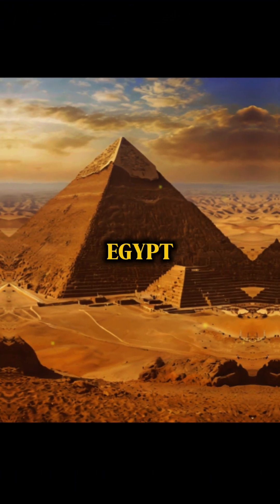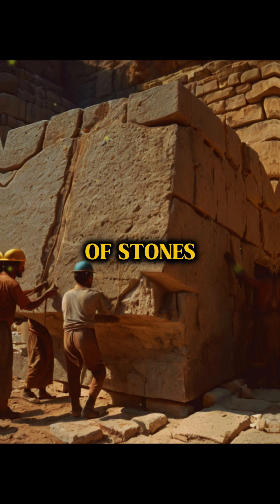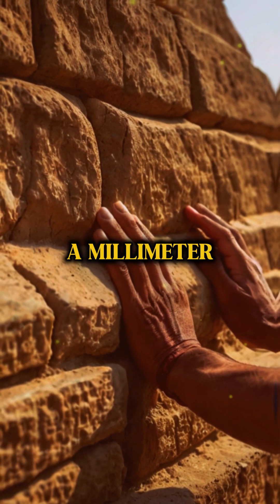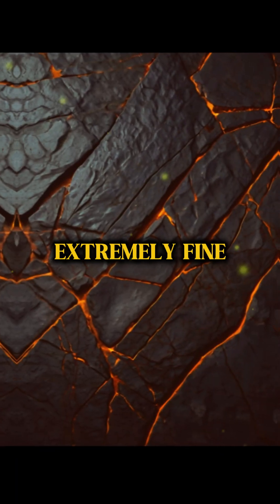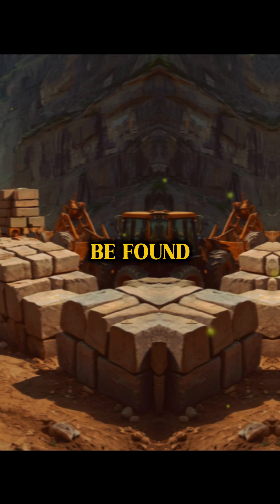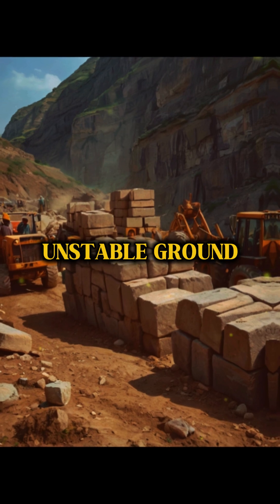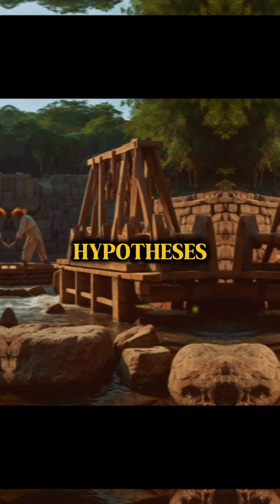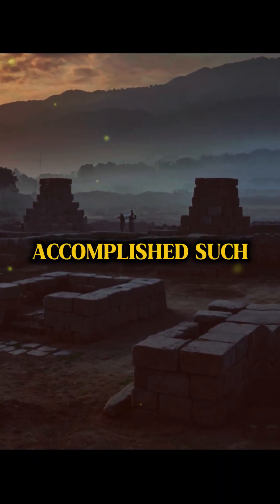Stoneworking Expert Reveals Best Ancient Techniques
The precision of ancient stoneworking continues to baffle scientists. From the tightly fitted blocks of the Great Pyramid of Giza, with gaps smaller than a millimeter, to the massive 1,000-ton monoliths of Baalbek, the methods used to shape and move these stones remain a mystery. Evidence of advanced techniques, like laser-like cutting marks, challenges our understanding of ancient civilizations.